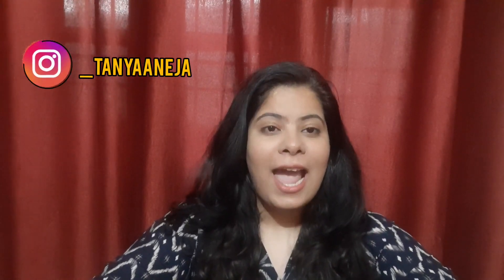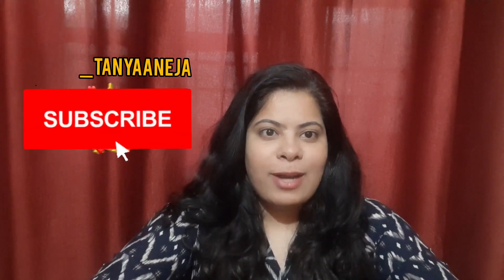3 Hacks to Apply BB Cream in Summers for all skin Types || Beauty Hacks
Equipments:
Phone : Endroid Phone - M30s
Editing Software: in shot

-Tanya Aneja
LOVE XOXO